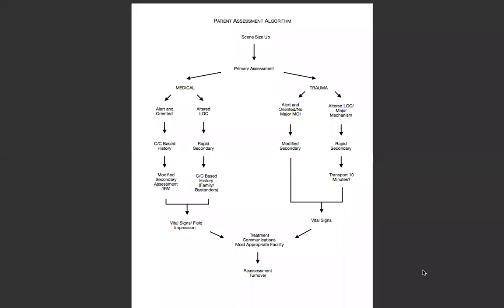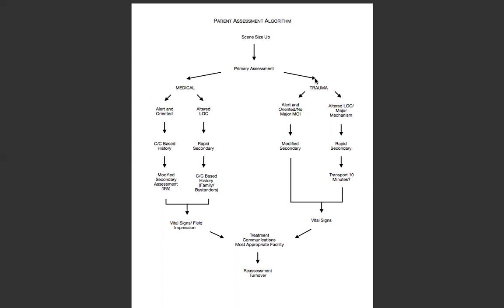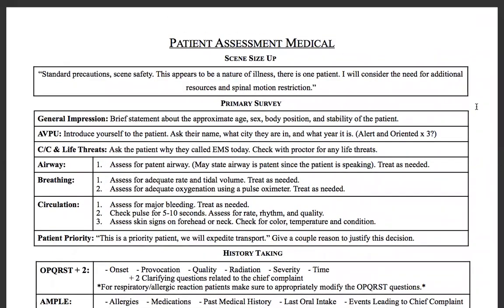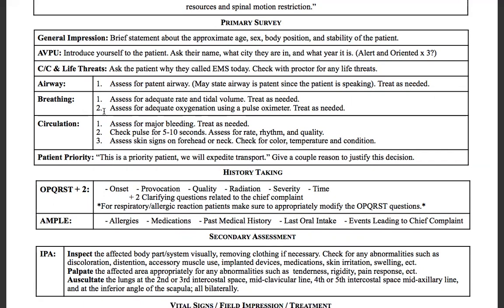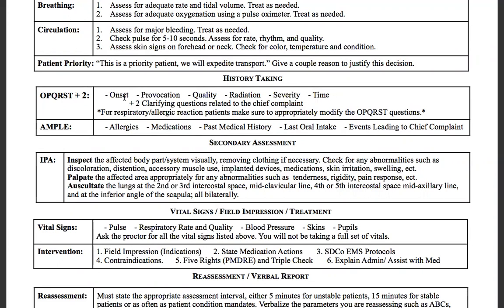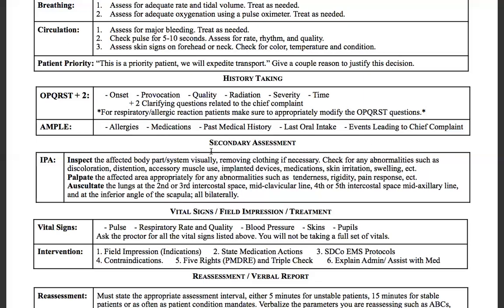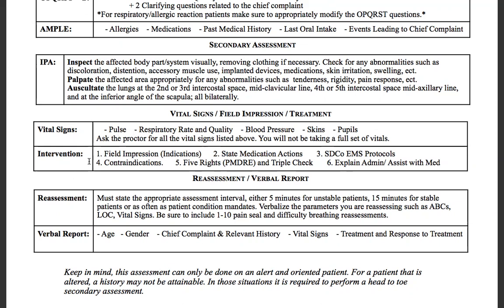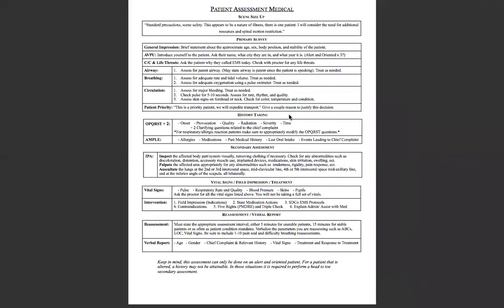Medical Assessment Explained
All components of the NREMT Medical assessment are outlined and explained in a clear, easy to understand format.